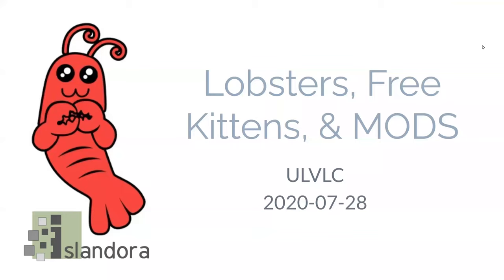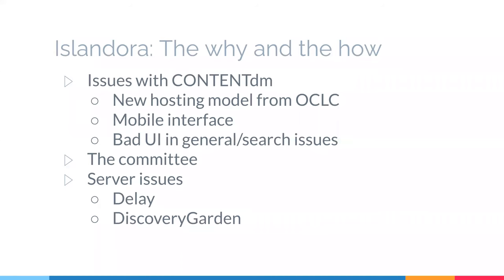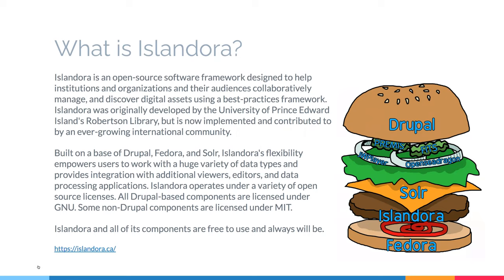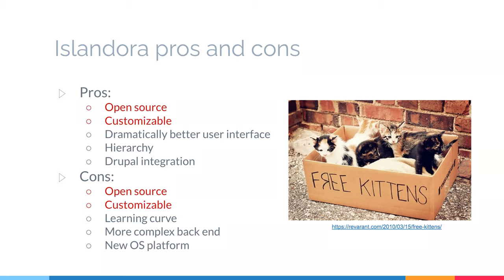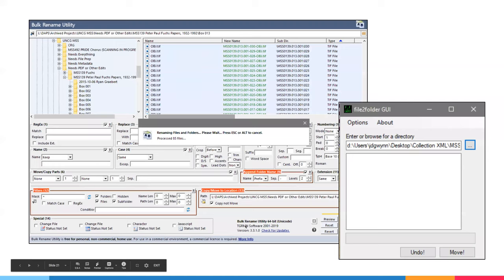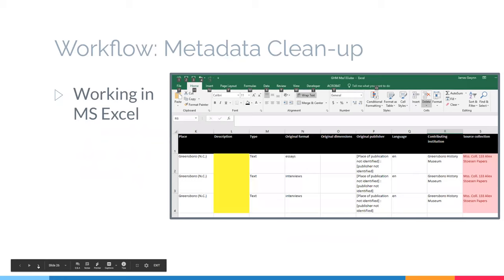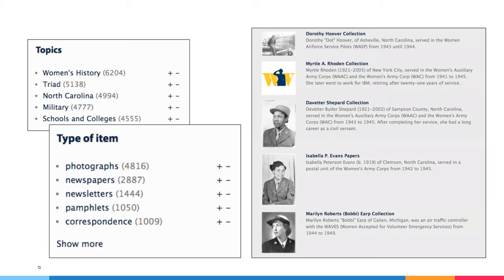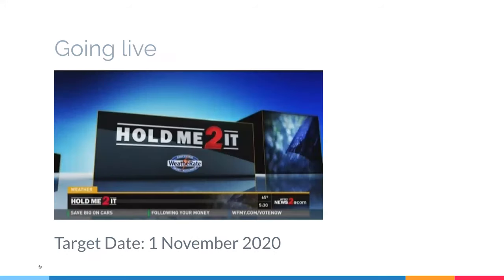UNCG Libraries ULVLC: Lobsters, Free Kittens, & MODS